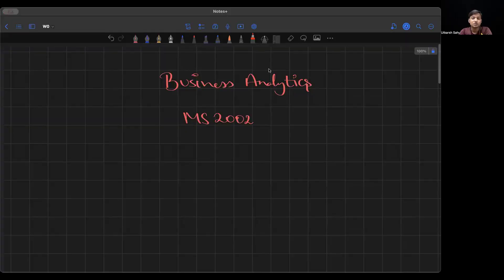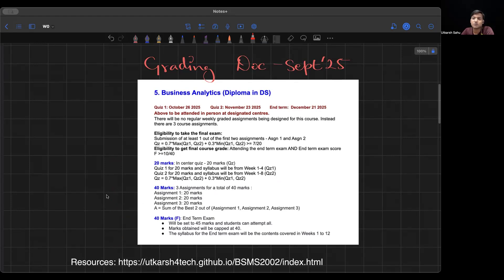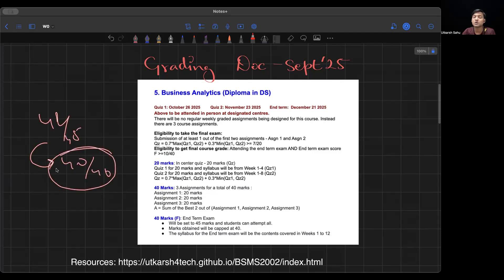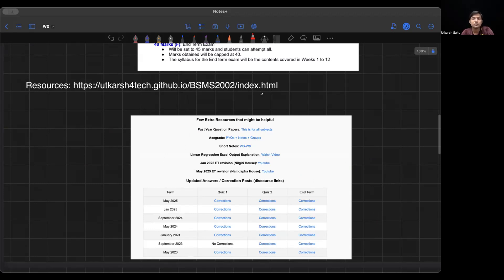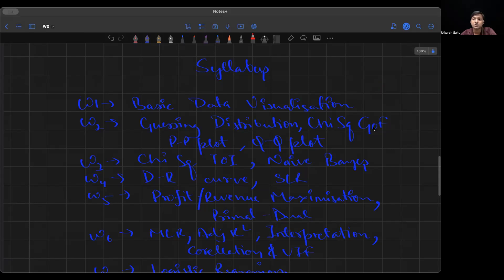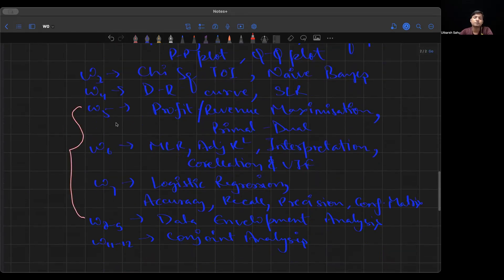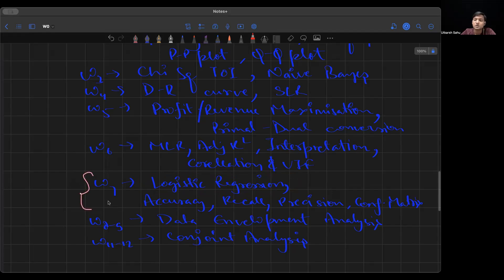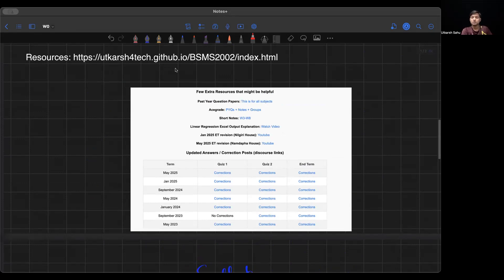Lecture 1 | Business Analytics | How to study Busines Analytics?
First lecture in the series of Business Analytics Course at Diploma Level ( 2nd Year ) of the IIT-Madras BS in Data Science & Applications.

In this video, I will discuss how to study effectively and increase our productivity, understanding and marks in this course.

The BA resources website I built and referenced in the video